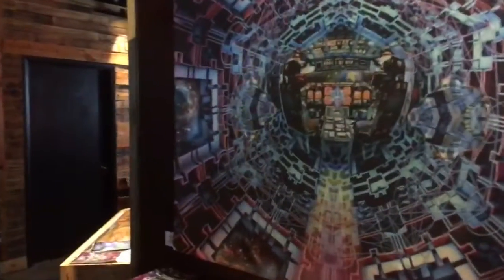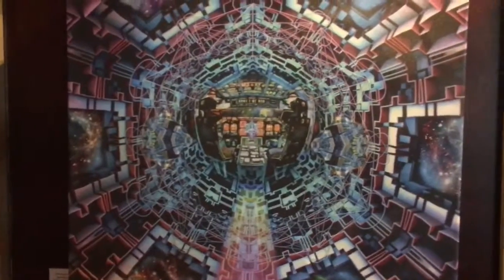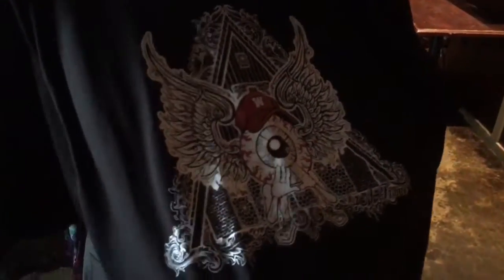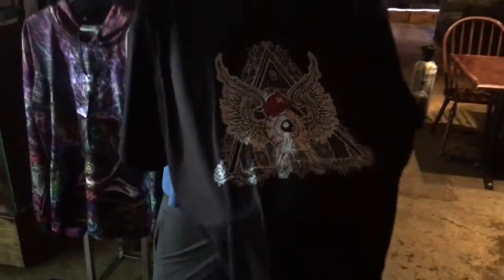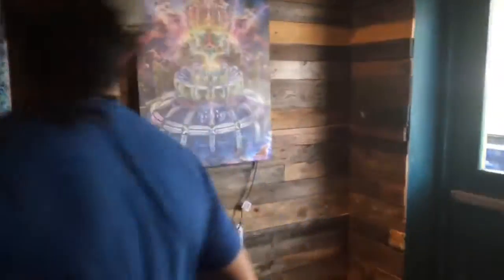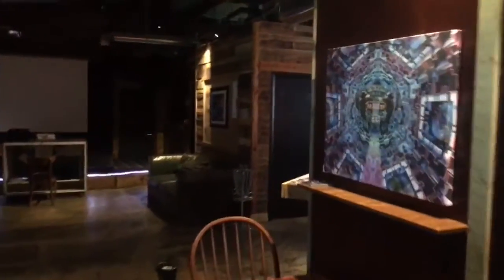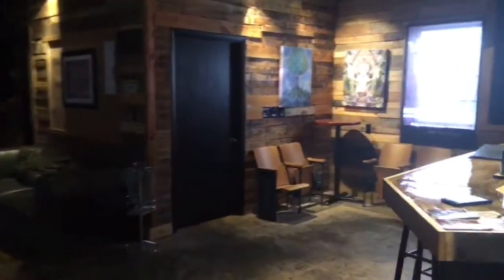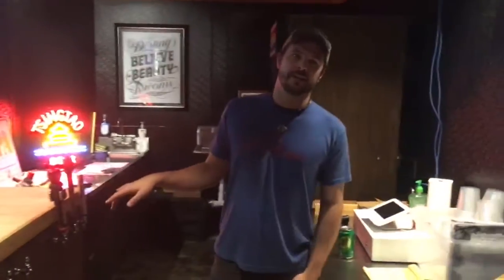Art, Craft Beer, Psychedelic homages to WKU. A-Frame, Bowling Green's Newest Bar.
We talk with Alex Smith of the A-Frame about the art work of Dima Yastronaut, White Squirrel Beer, Sour Beers and more for our Daily BG of 8-12-16